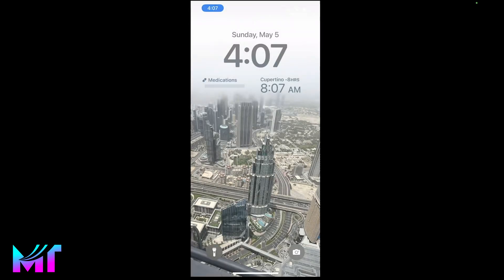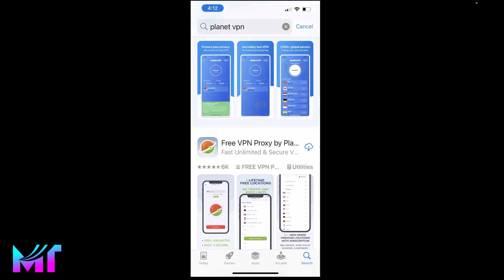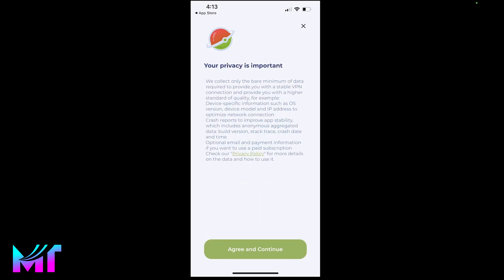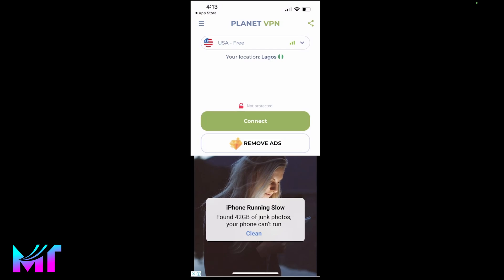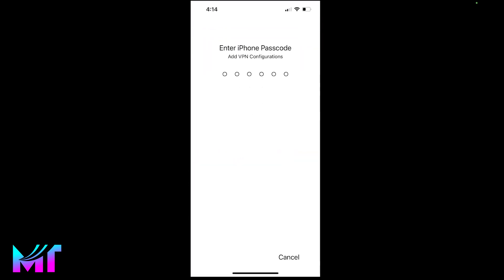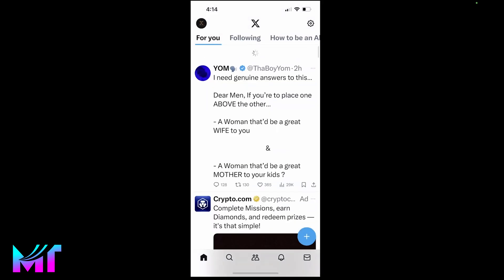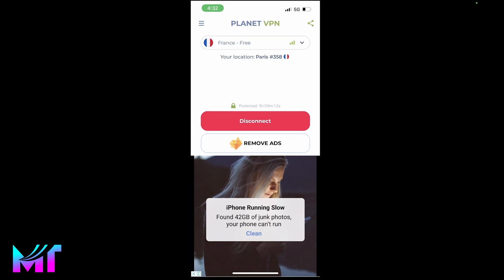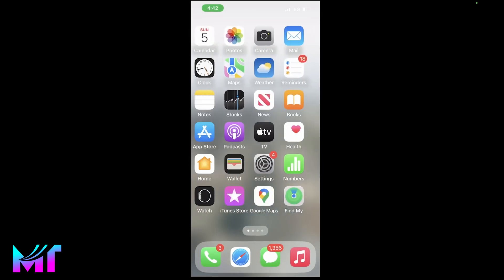How to install FREE VPN on Iphone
How to install FREE VPN on Iphone | step by step

In this video, we will show you how to install the best VPN for iphone. The free version gives you access to 5 server regions and is super fast and reliable.